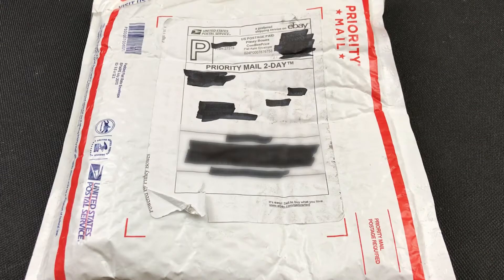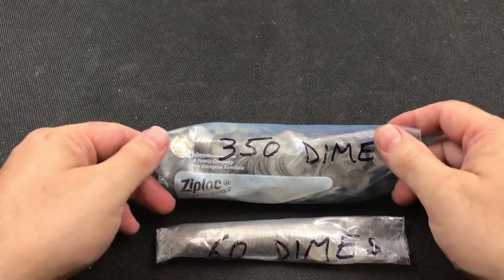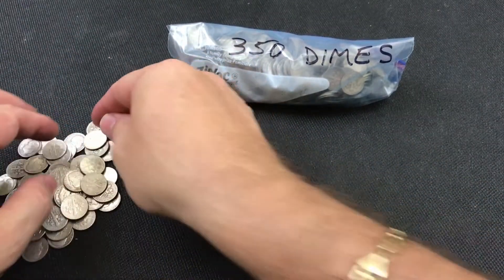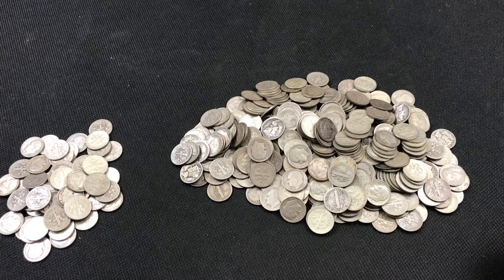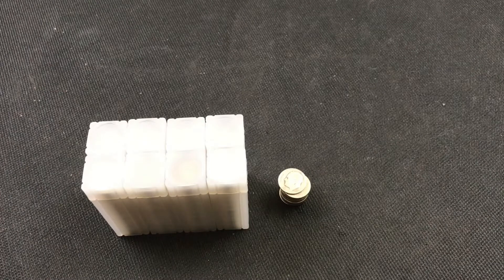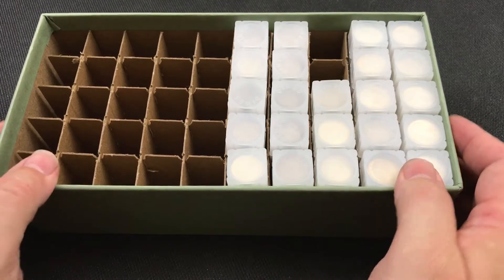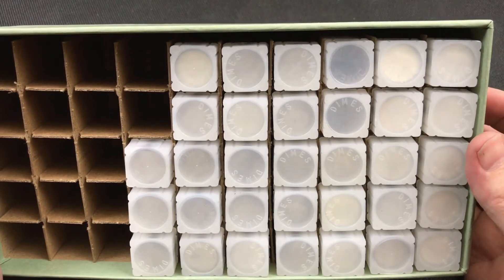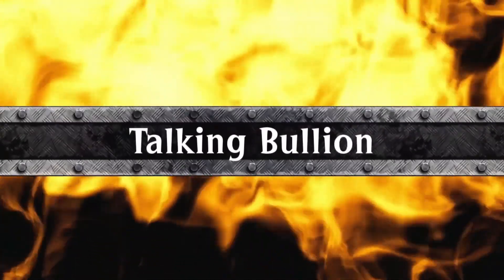More "Junk" Dimes with Boxing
Check out the dimes that were purchased from eBay to add to the "junk silver stack". Included is putting them in tubes and boxing them up for storage.